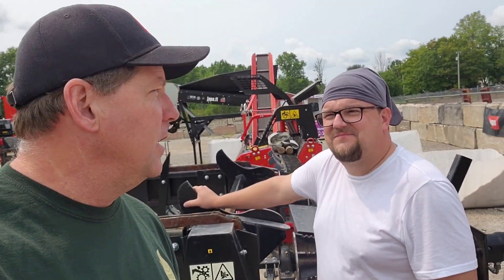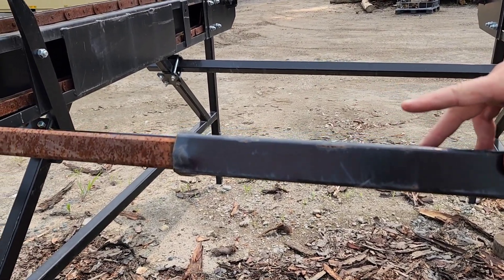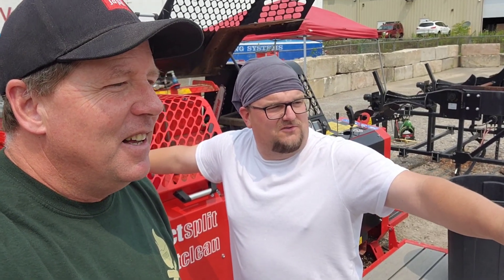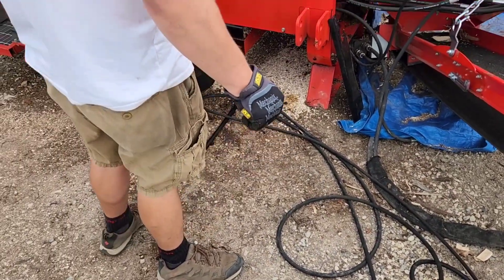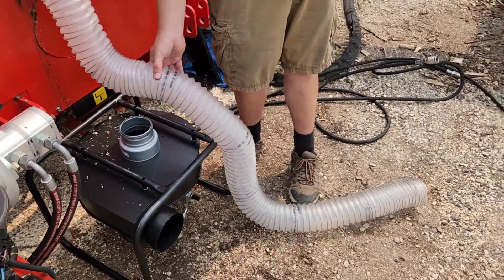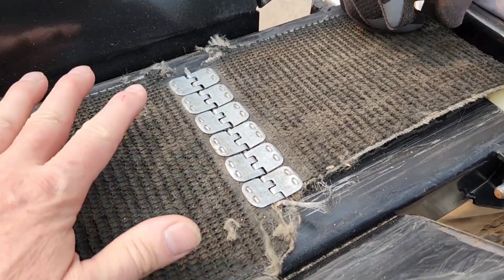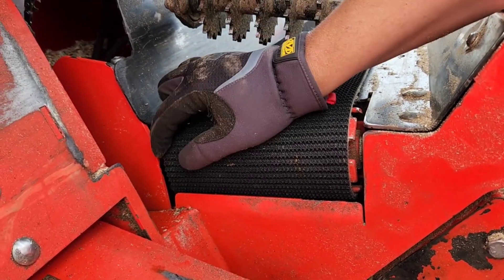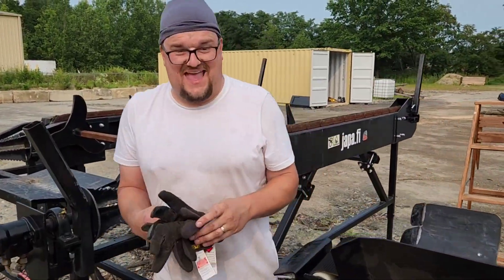I Broke The Firewood Processor NOOO!!!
OWB Merch, Employee of the Month Tees here!!!
The Woodhounds podcast is a HUGE hit!  You can find it on all you popular podcast platforms and also by visiting our website!
BUNDLED FIREWOOD BUSINESS SUPPLIES!

I have found that this works best 12" 90 gauge, Cast stretch wrap

==The OWB Business Development Center==

Website Help?  Here is where you want to go!